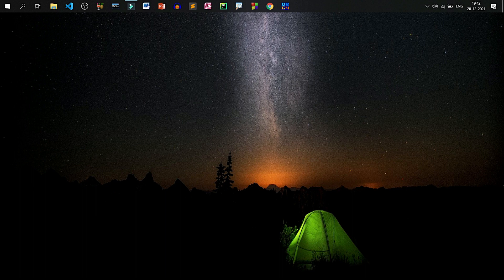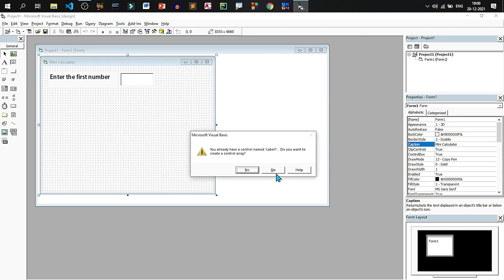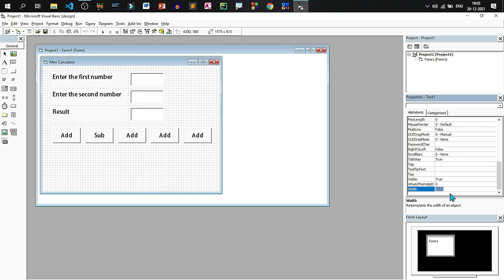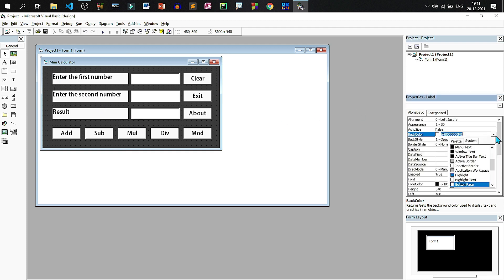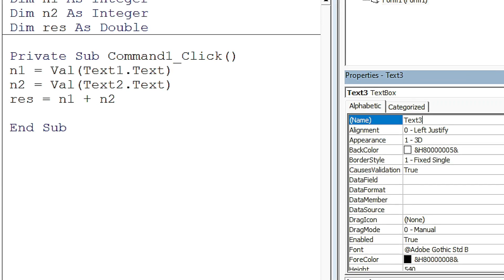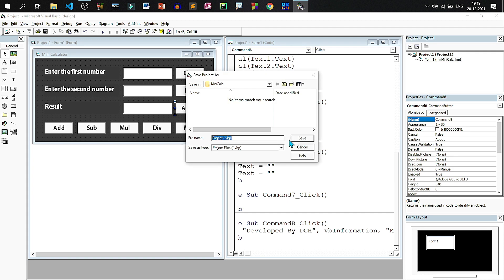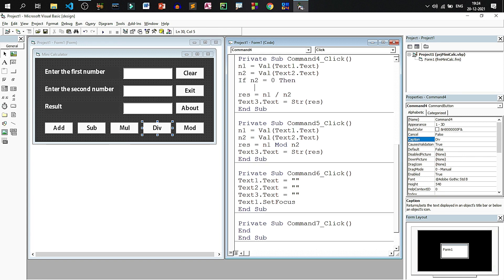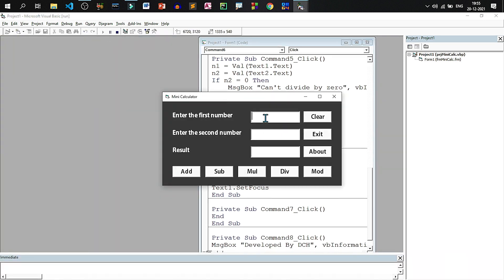Visual Basic 6.0 | Project | Calculator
Visual Basic is a object-oriented, event-driven, GUI Based programming language for desktop application. In this video we will cover arithmetic operators and create a simple calculator. This an excellent opportunity for beginners to learn GUI Programming.